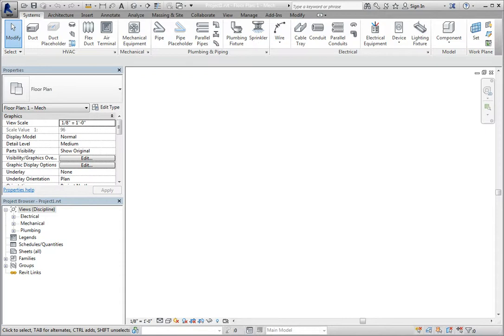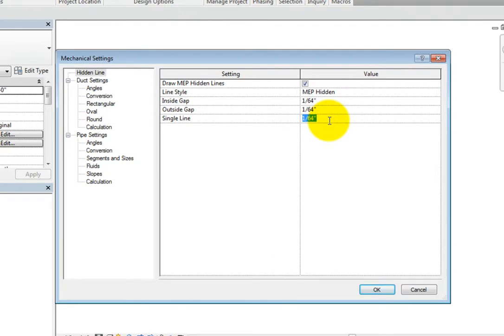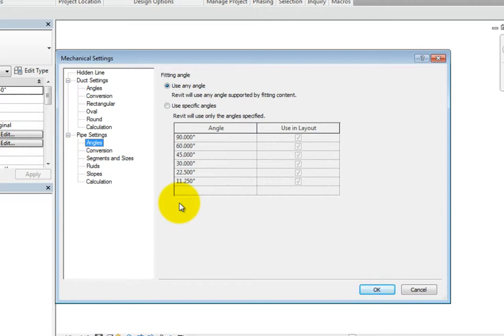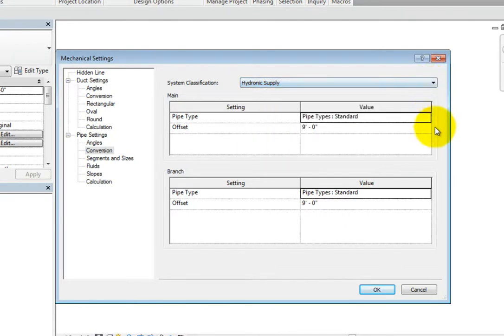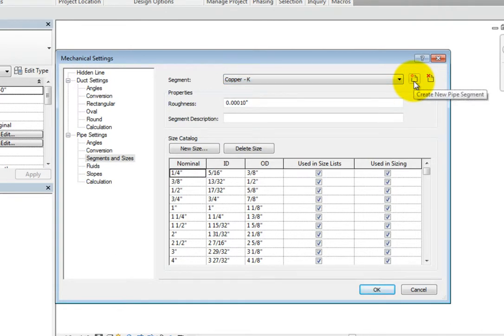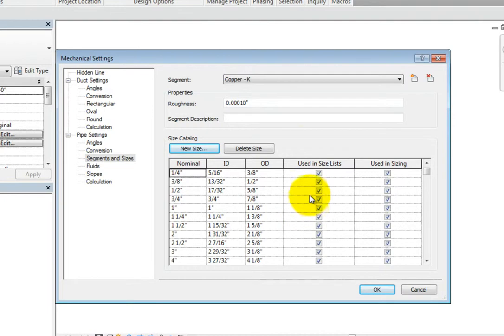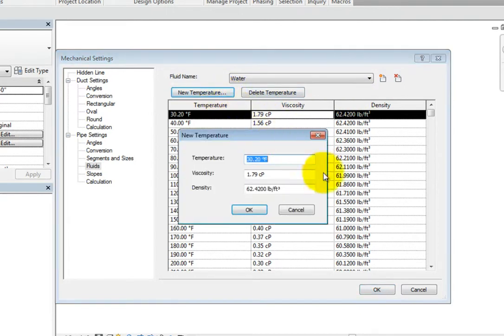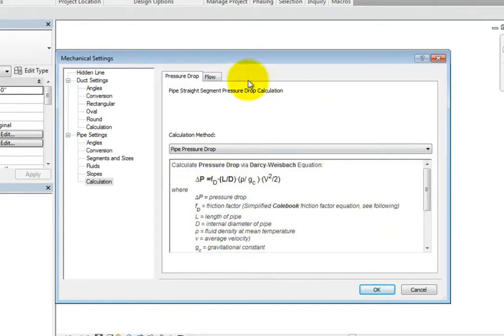Understanding Pipe Settings